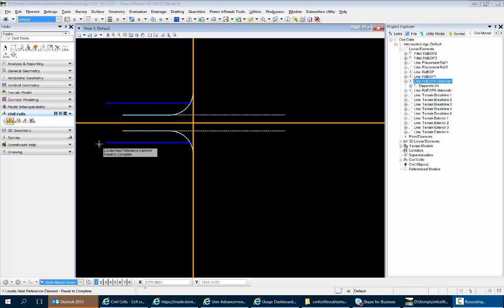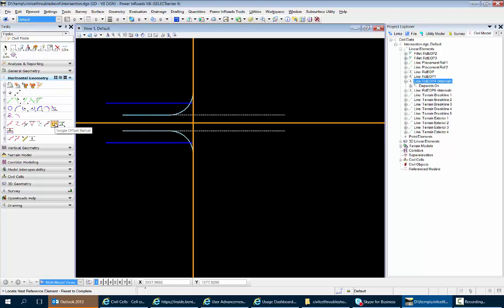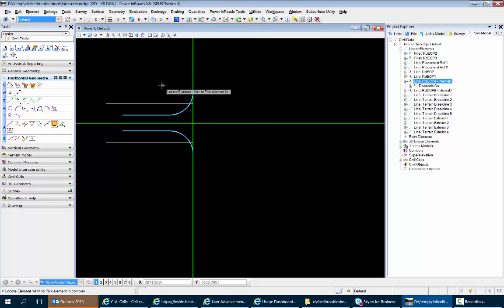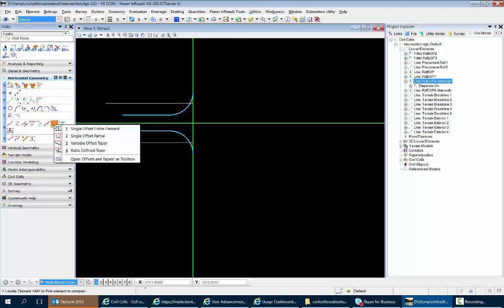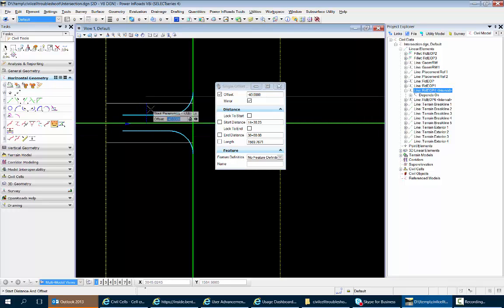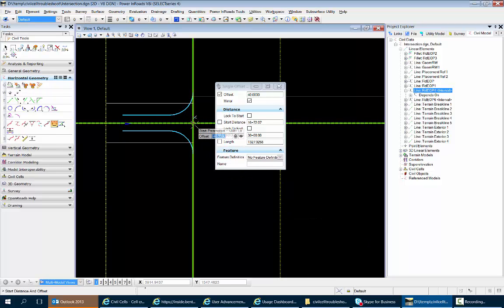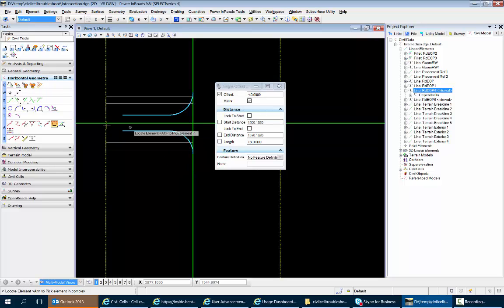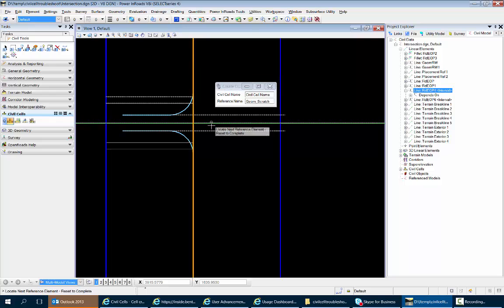civil cell troubleshootingpt2